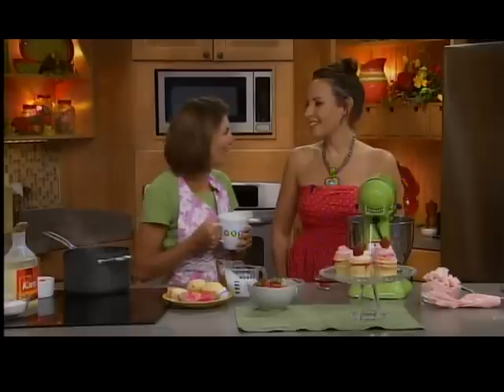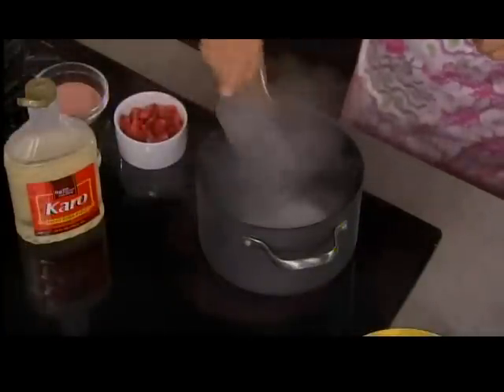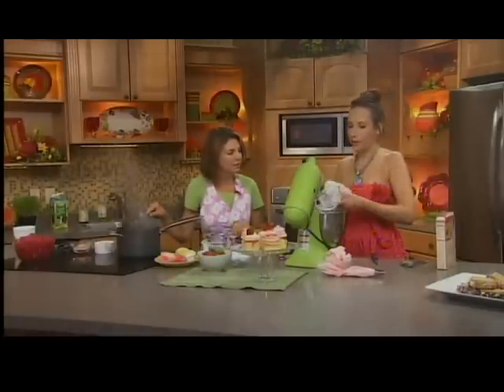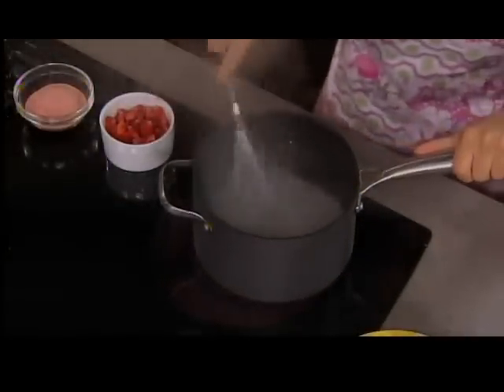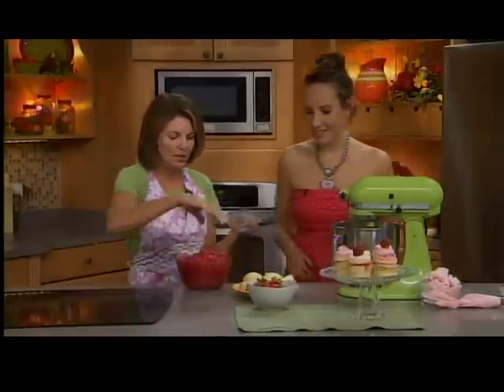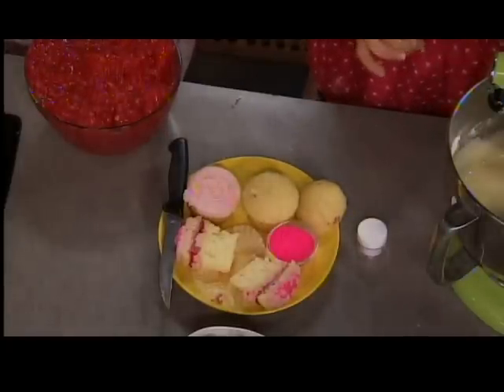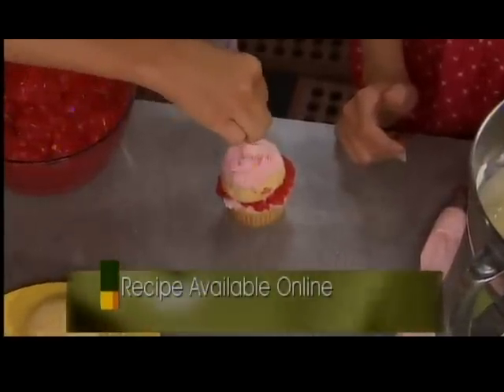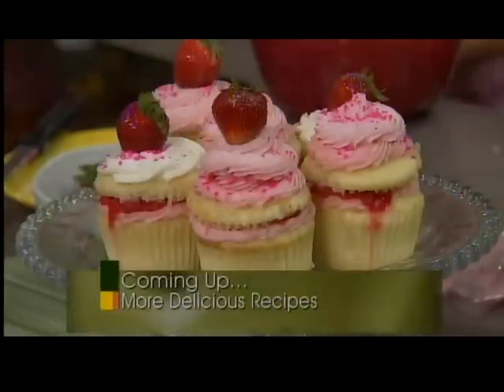STRAWBERRY SHORTCAKE CUPCAKES